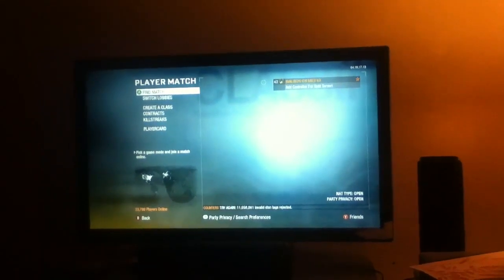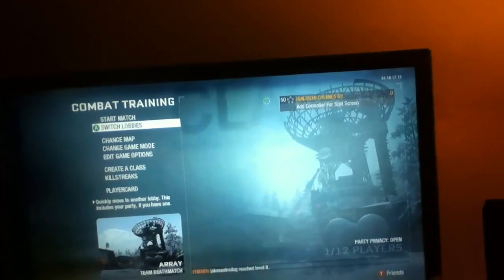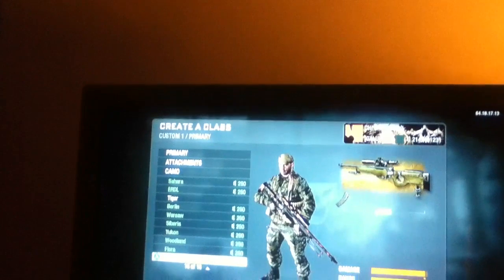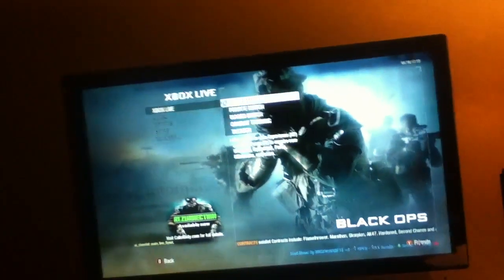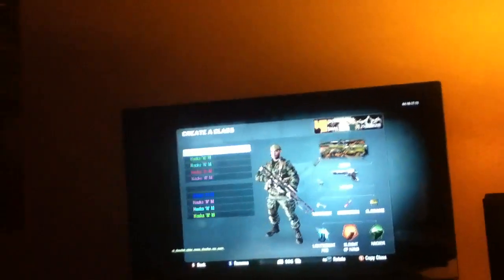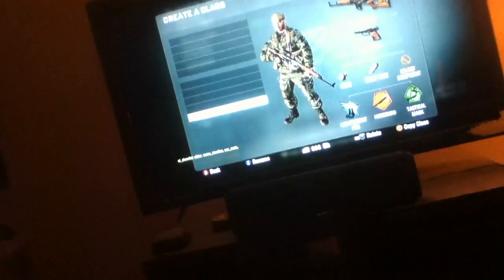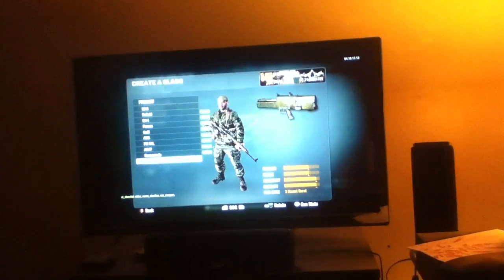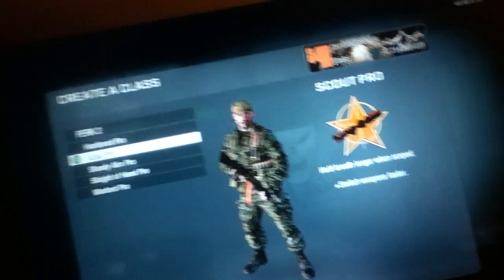Black Ops 1 Recovery | 4 Gun + God Mode + Invisible Classes | XBOX360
Open Me If your Black :P

This is Sorta a proof video that i can do BO1 Recoveries On XBOX360

I can Do 4 Gun Classes, 3 Gun Classes, and Over kill classes. All of which can have god mode and invisibility if wanted.
I Can Also Do Any Prestige + LVL 50 + True Unlock All.

Ofcourse None of this is free, if you wish to purchase to add my aim/skype and tell me, For prices go

Skype: only0negamertag
AIM: XBOX360LSBEST